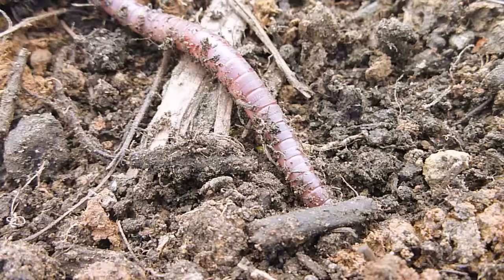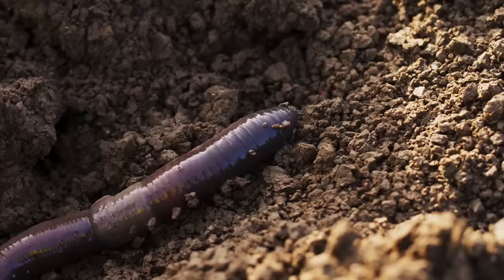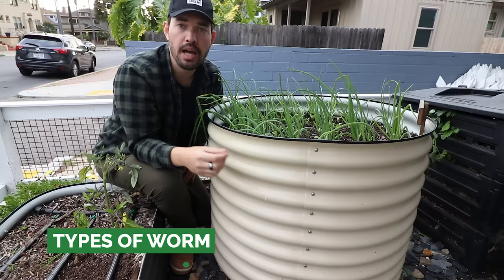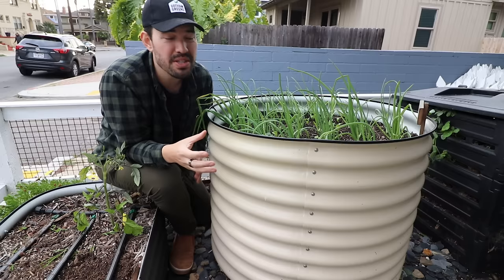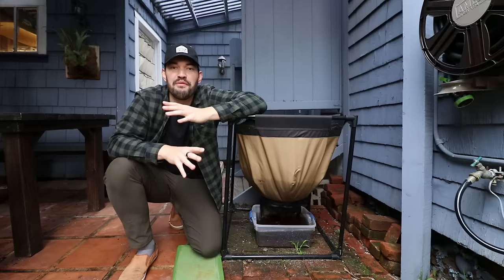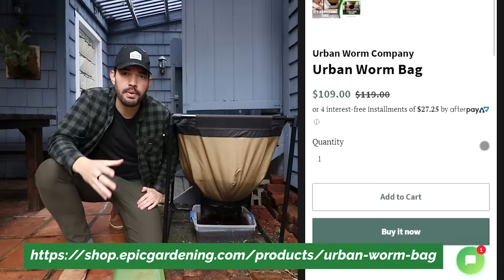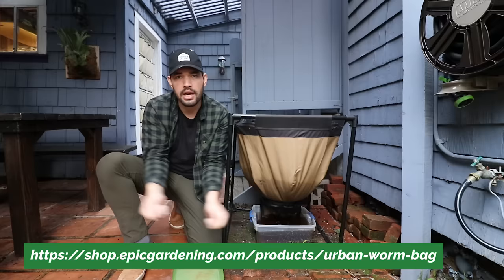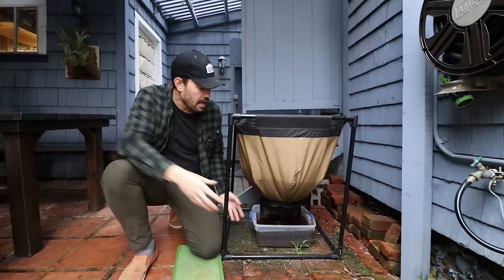How to Attract More Earthworms To Your Garden (& Why They Matter)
Earthworms are one of the most powerful organisms in your garden soil, tirelessly plowing through and turning larger chunks of organic matter into nutrient-rich castings.

These castings are colonized by bacteria, fungi, and other organisms in your soil to mobilize nutrients for your plants for EPIC harvests.

Let's practice a bit of vermiculture and encourage more earthworms in your soil. To do this, you have to provide the perfect environment for them - rich in organic matter, protected from sun and wind, and evenly moist.